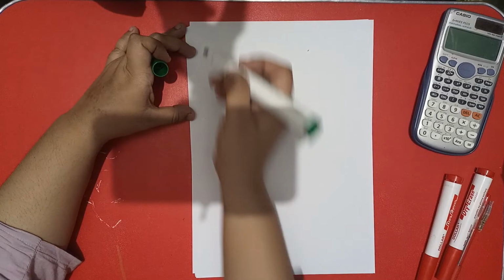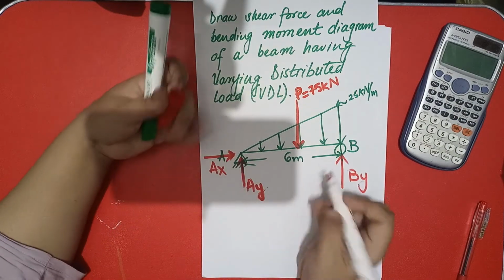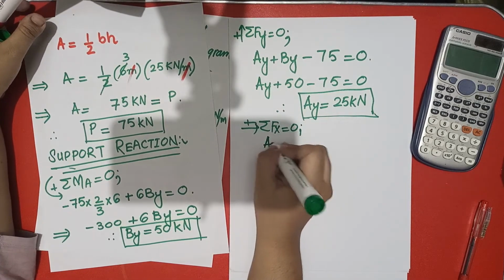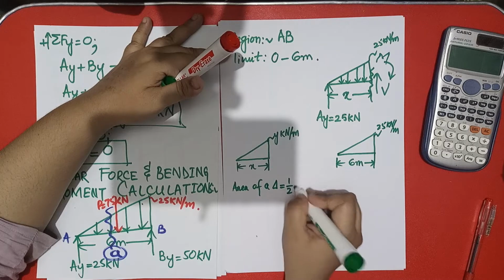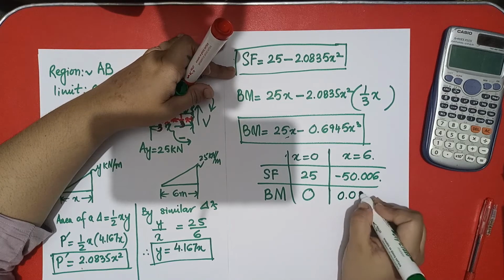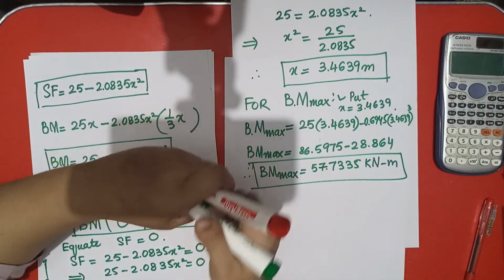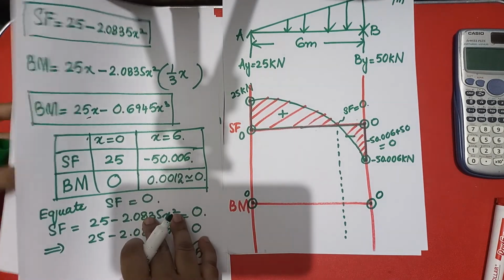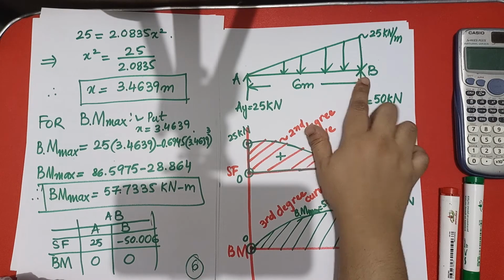Strength of Material |Shear Force and Bending Moment Diagram having Varying Distributed Load (VDL)#1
Strength of Material | How To Construct Shear Force and Bending Moment Diagram having Varying Distributed Load (VDL)#1